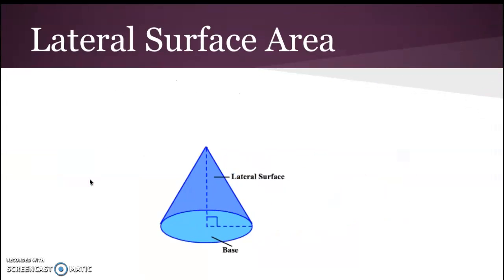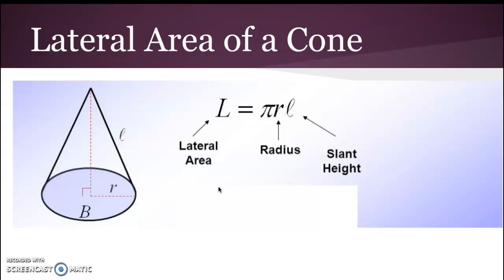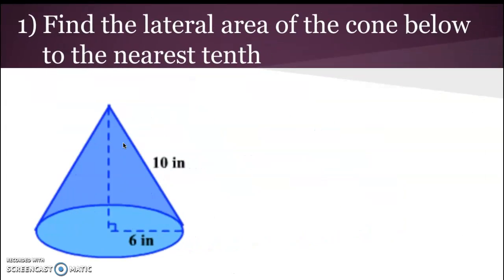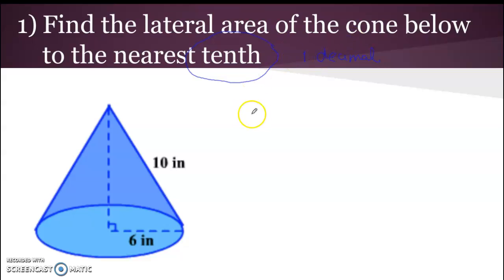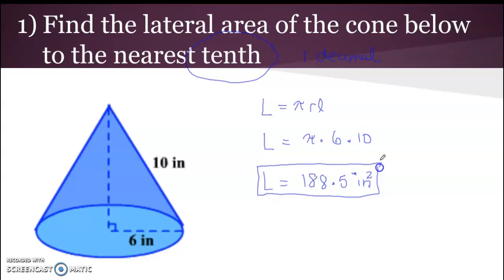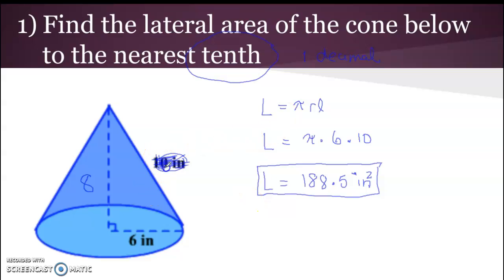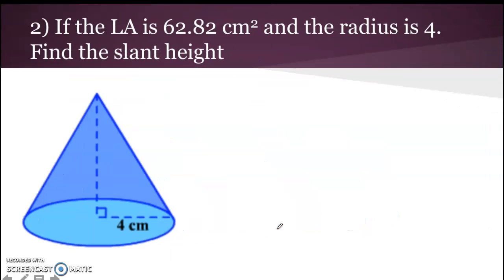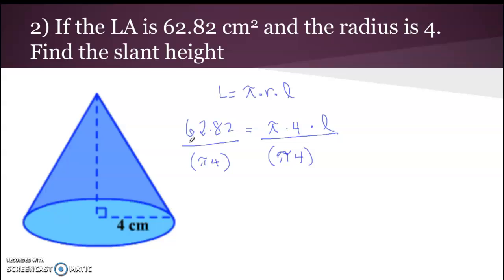8.19 LA (Cones)